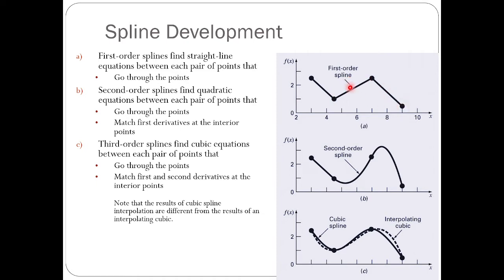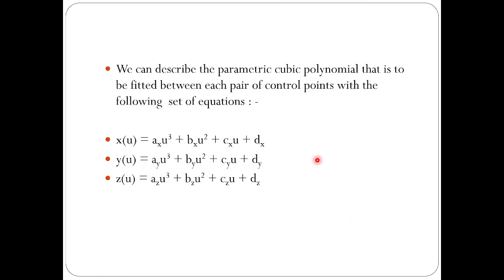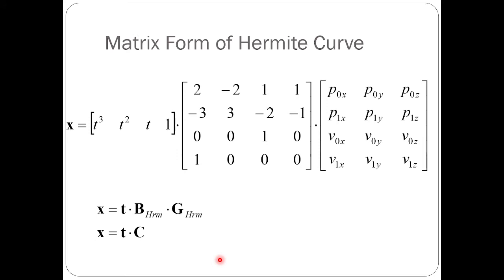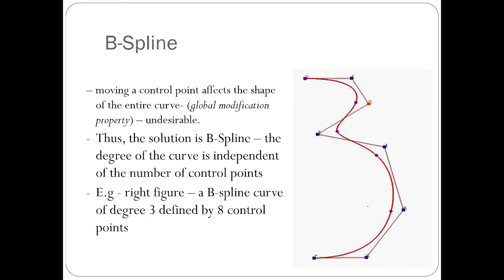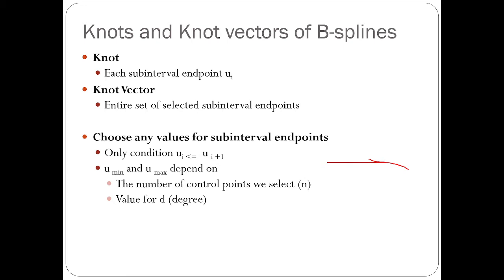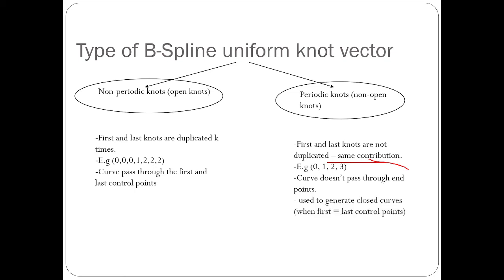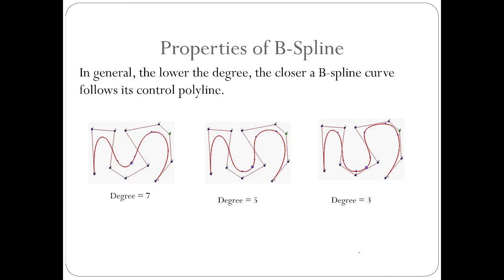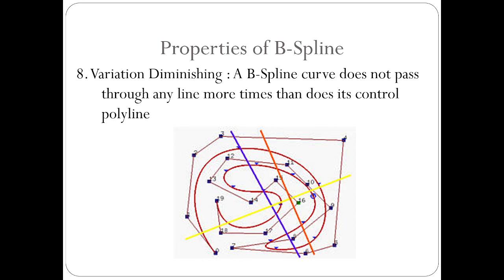UNIT4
BEZIER CURVES AND SPLINES